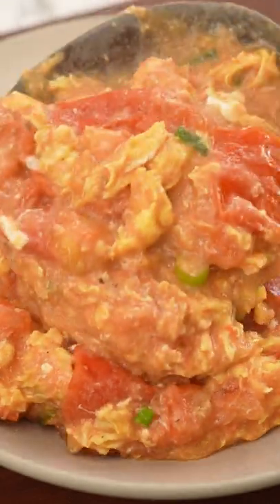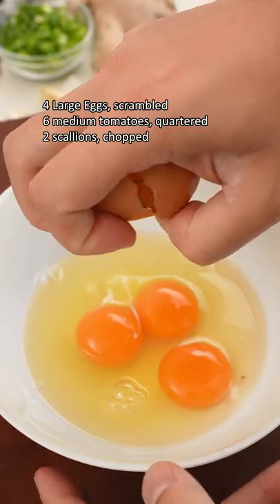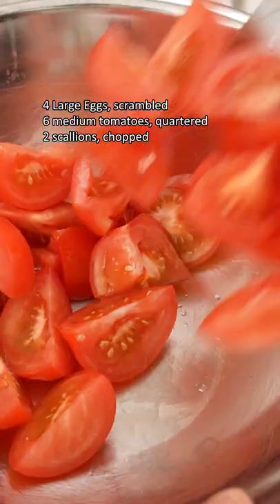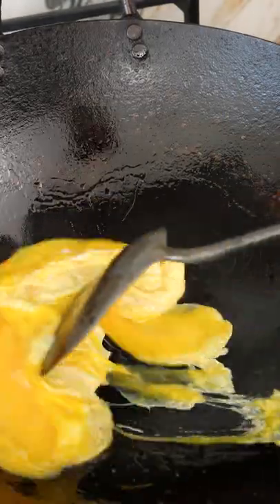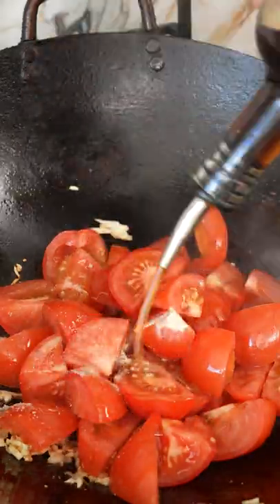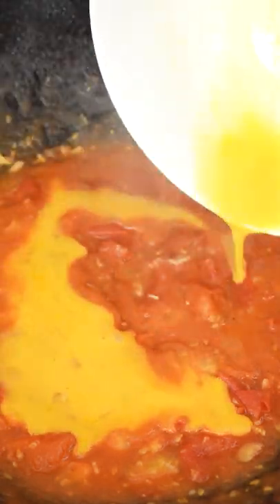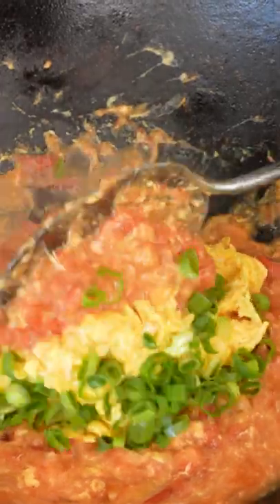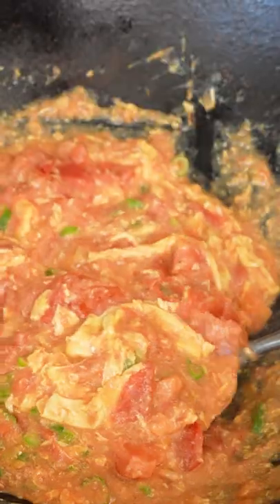Chinese Tomato Egg Stir Fry